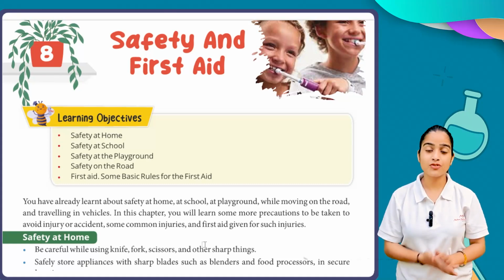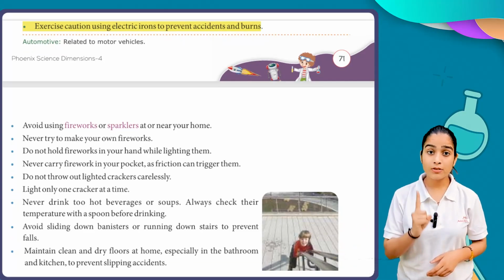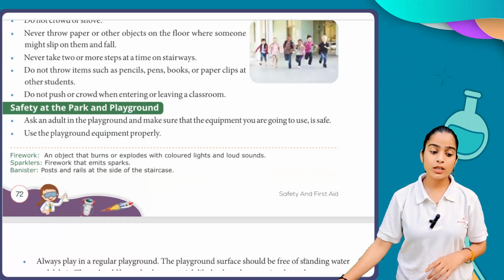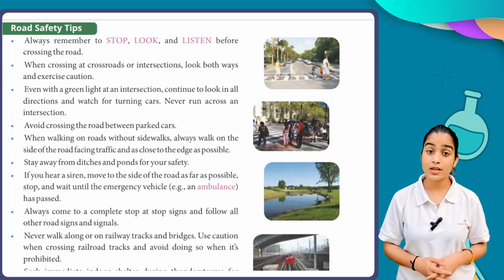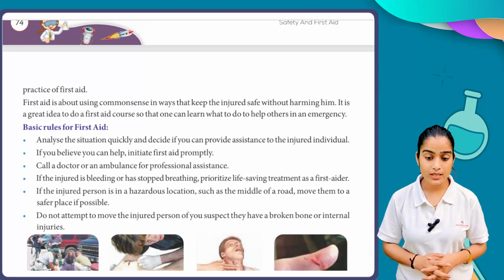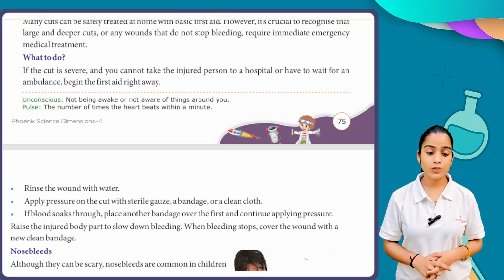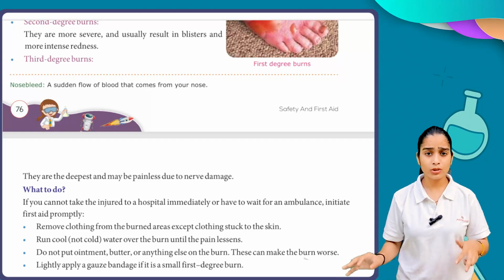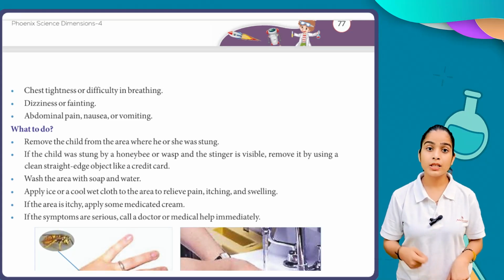Phoenix Science Dimensions Class 4 Chapter 8 Safety And First Aid